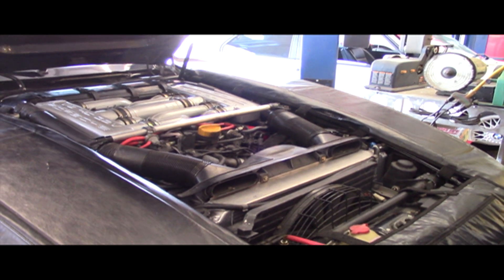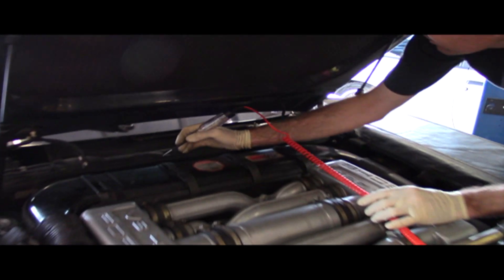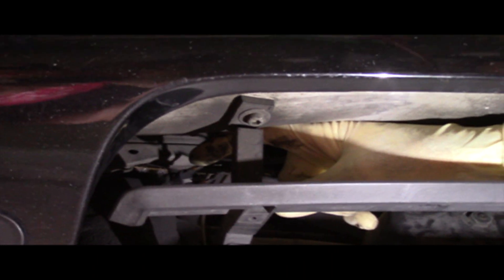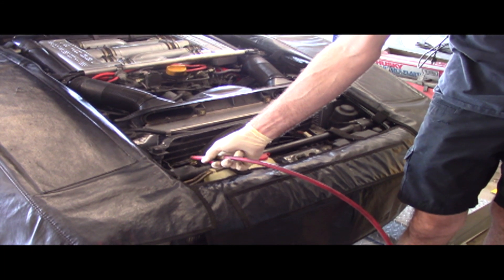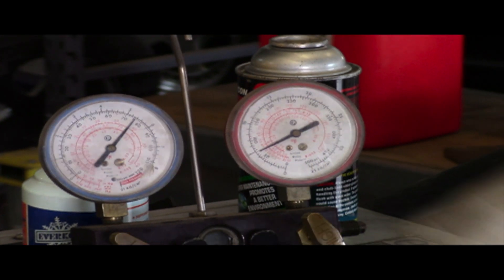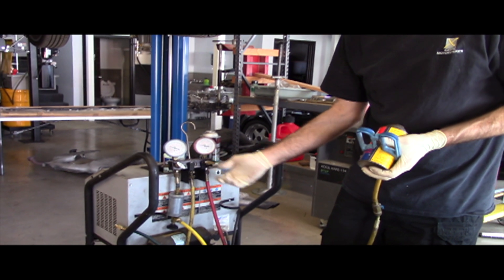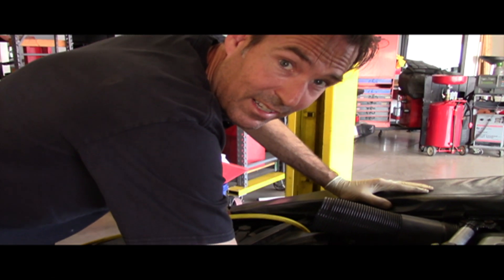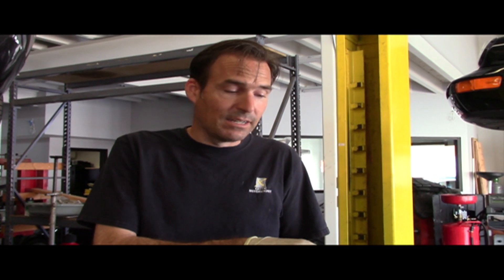Porsche Tech Tip- 928 Air Conditioning Tutorial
Dan Warner of Exotic Motorwerks explains how to check and properly diagnose a problem with the AC system of a 1986.5 Porsche 928.